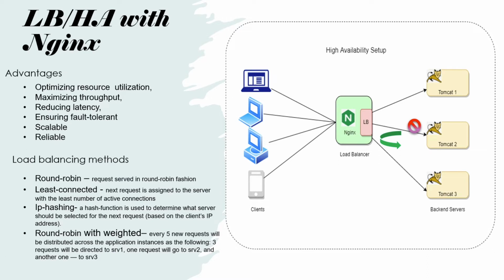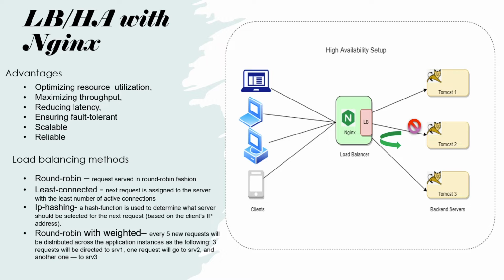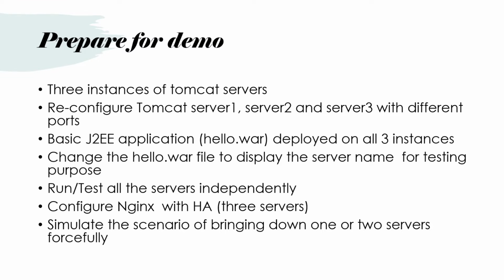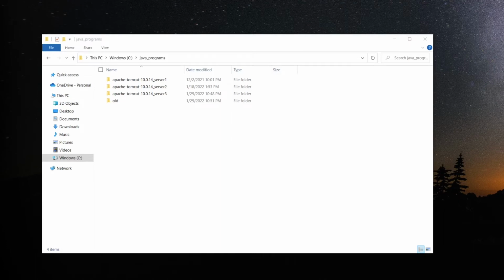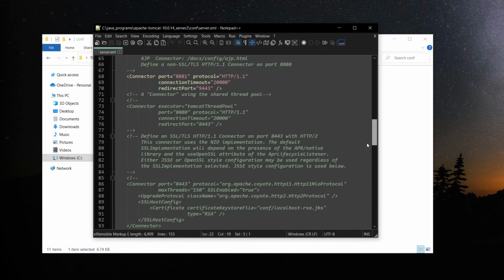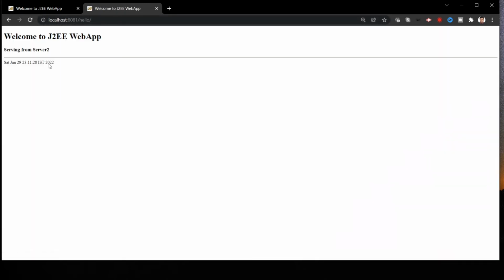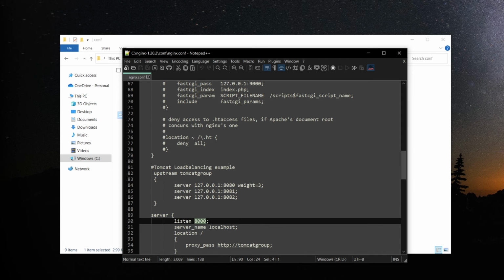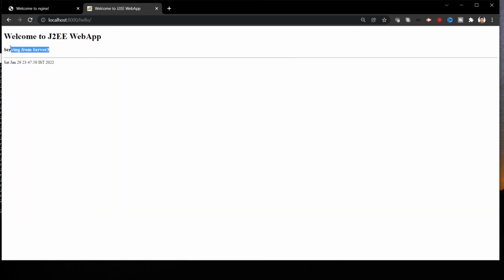How to Setup Load Balancer(LB) and High Availability (HA) with Nginx and Tomcat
This video explains how to setup Load Balancer and High Availability with Nginx and Tomcat.